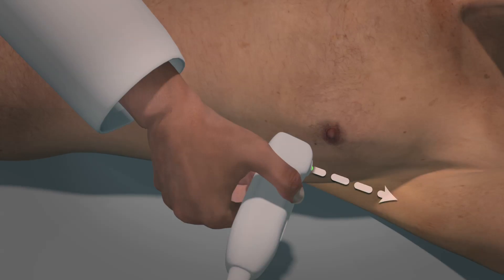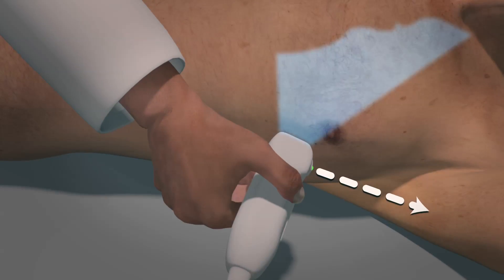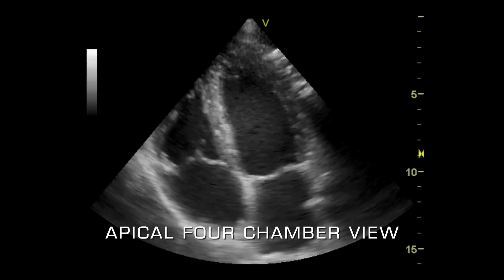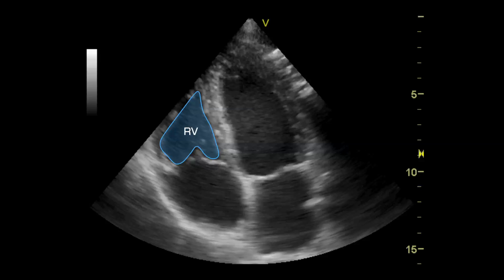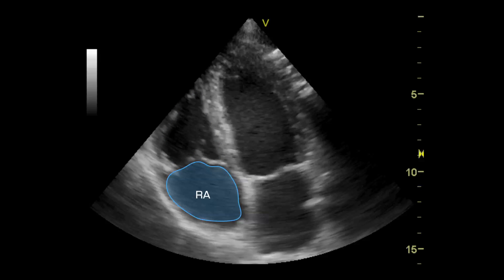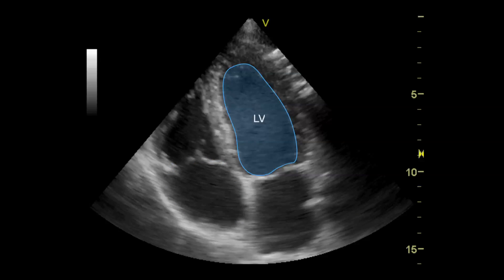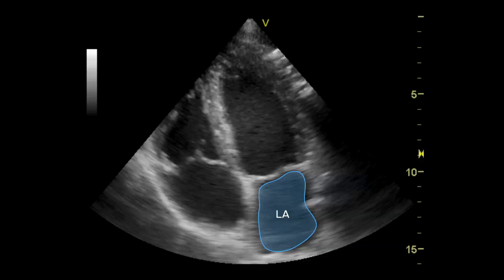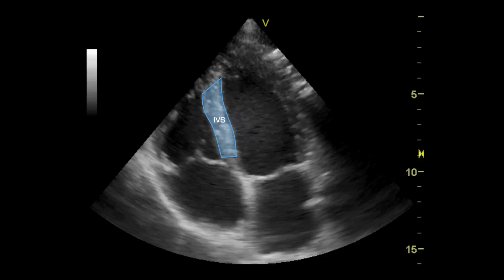Apical 4 Chamber View